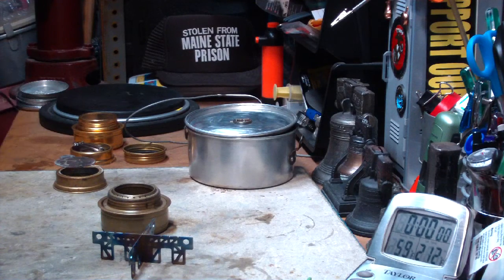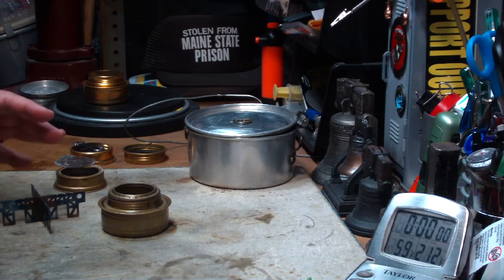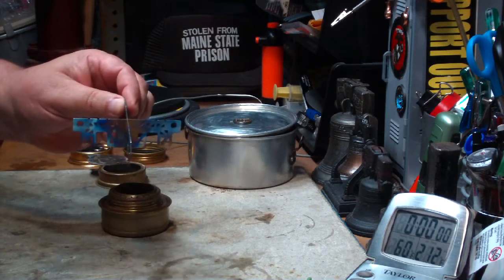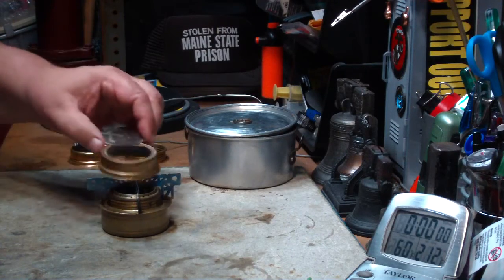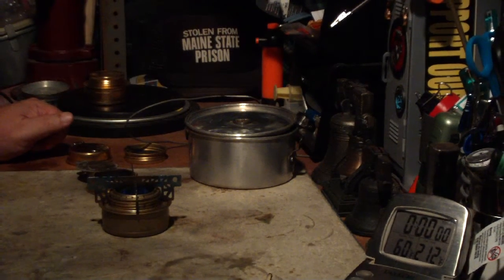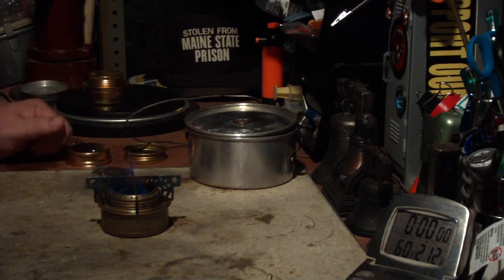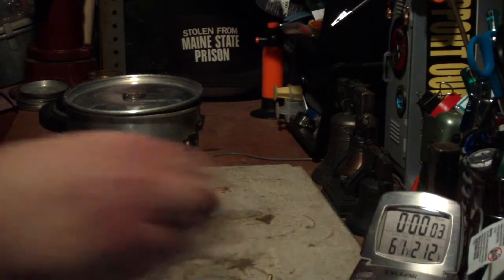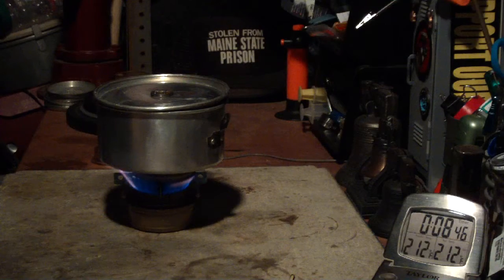tristansyarns' ''Esbit and evernew cross stand idea'' - Boil Test #1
tristansyarns sent me a message:
"I tried something in my kitchen this morning with an esbit stove and the evernew cross stand. I think it's a good idea but wanted to get your opinion... maybe test it with your setup and see if I'm really off."

So I thought I would give his idea a try. Some months ago I did a video testing the Evernew Titanium Cross Stand with the Trangia. I'll leave a link to the video down below. In the video I tried the Cross Stand right-side-up and up-side-down. Here are the results I got.

Lab0264
Part 1 Evernew Titanium Cross Stand - Right-side-up

Part 2 Evernew Titanium Cross Stand - Up - side-down

So it will be interesting to see what happens when I use the simmer ring to raise the pot up a little from the Trangia.

Thank you,  tristansyarns
Hiram

Lab0287

Title: tristansyarns' ''Esbit and evernew cross stand idea'' - Boil Test #1
Room temp: 76°
Humidity: 55%
Weather condition: Sunny
Burner: Trangia - Mini
Stove/Pot stand: Evernew Titanium Cross Stand
Pot: Boy Scout Pot #2
Fuel: methanol
Amount of fuel: 2/3 full
Amount of water: 2 cup(s)
Water temp at start: 60°
Time to boil: 8 minute(s) 43 second(s)
Time to run-out: NA
Note: Simmer ring used on top of right-side-up Evernew Titanium Cross Stand